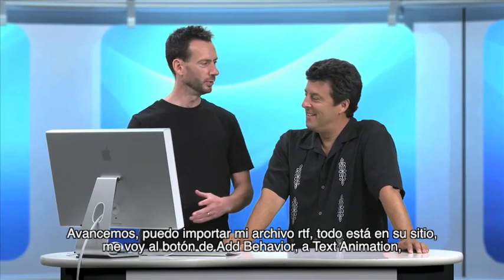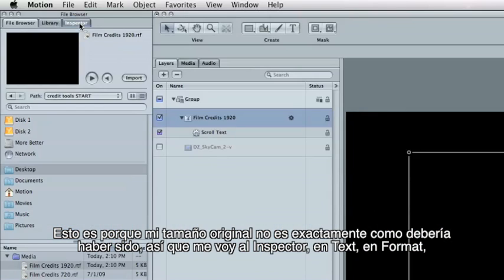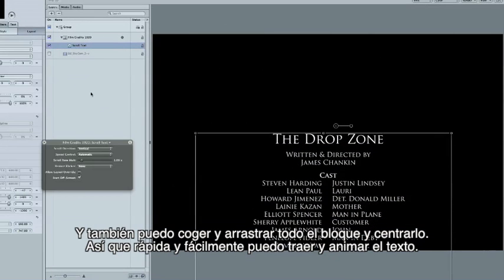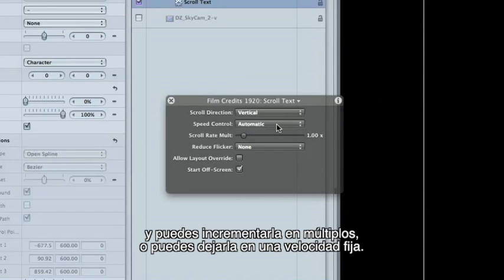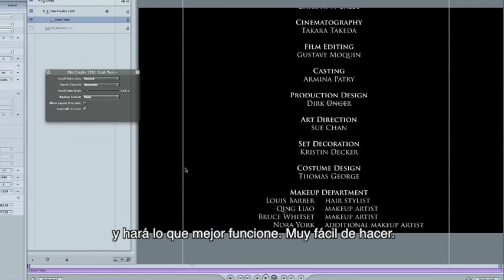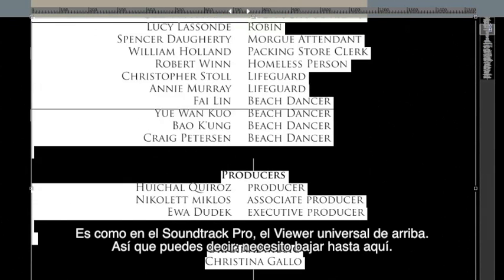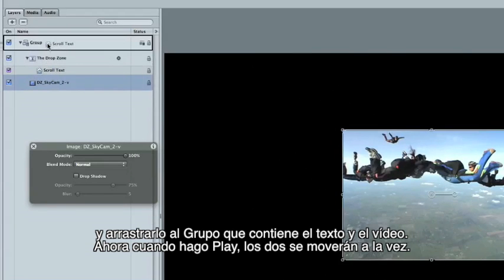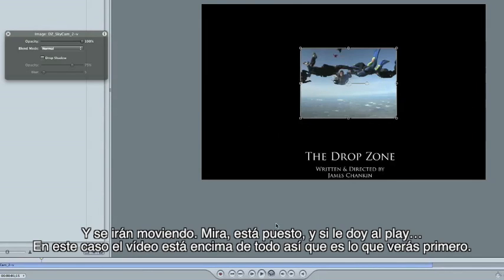Cómo hacer créditos de roll de final de película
Video subtitulado al castellano del episodio de Macbreak Studio